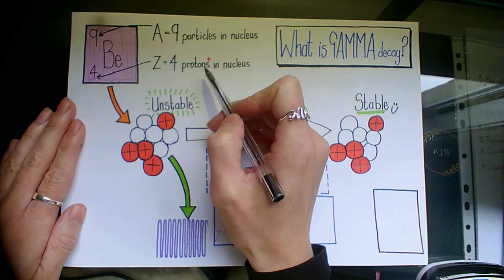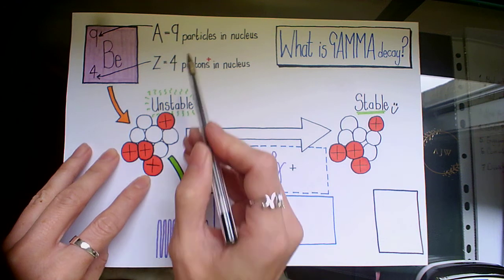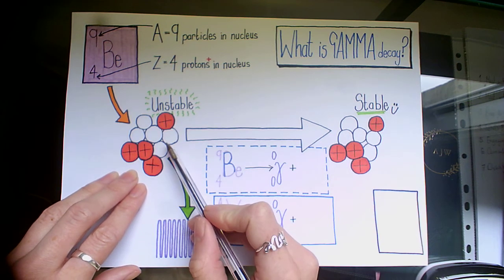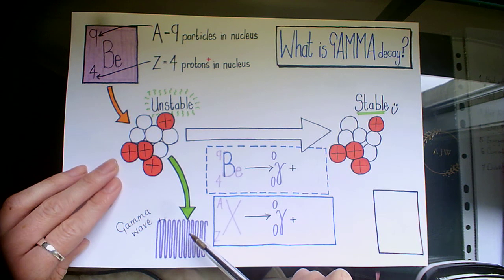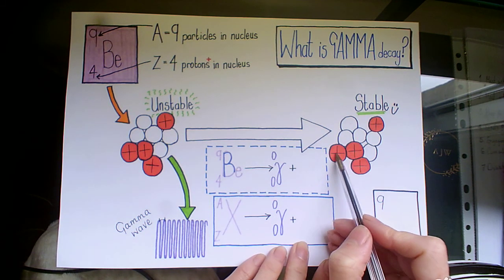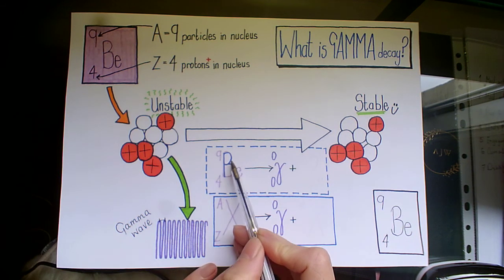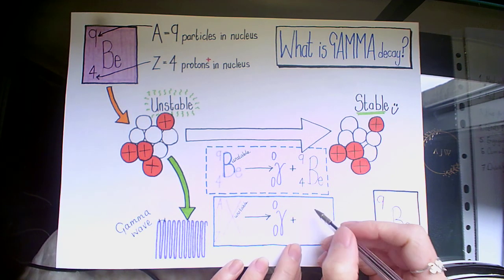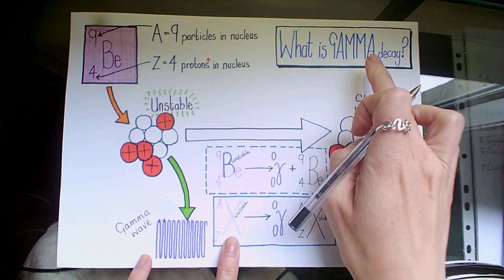CP6 - Gamma Decay. Ms White's Science Bites.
Explaining GAMMA decay in terms of the unstable nucleus and decay equations.
For CP6 Edexcel Combined Science.